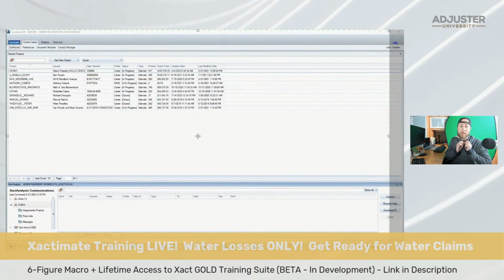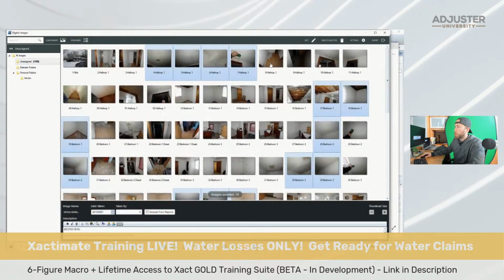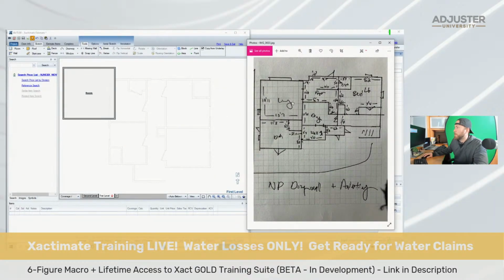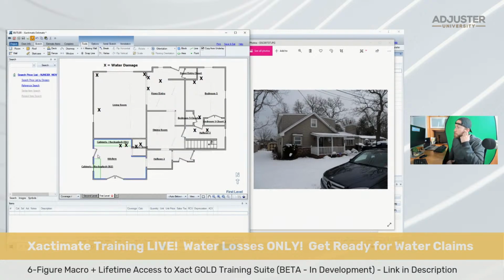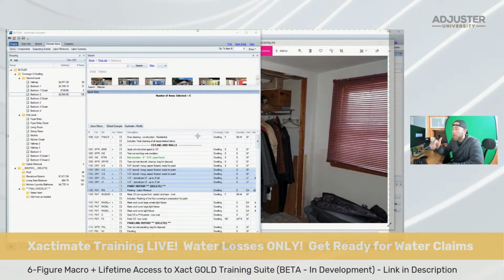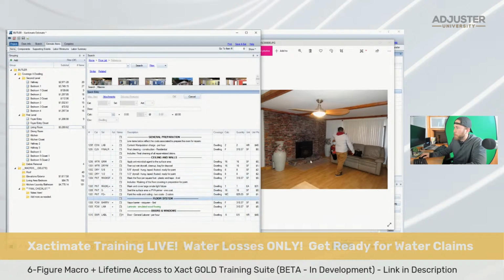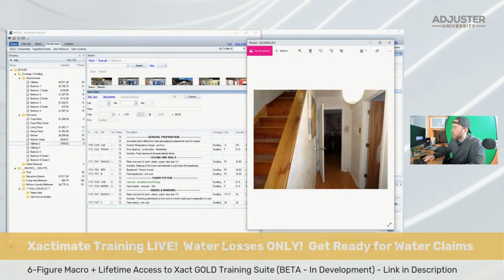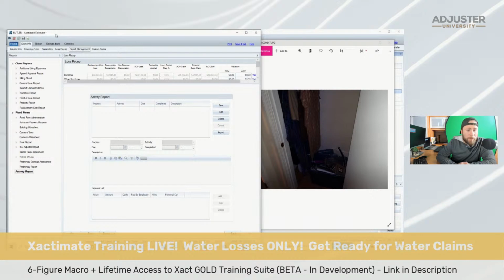Xactimate Scoping and Estimating Training | Adjuster University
🎯Sit with me while I prepare water damage estimates with Xactimate! Through this training, I'll use the 6-Figure Macro to speed up the estimating process.